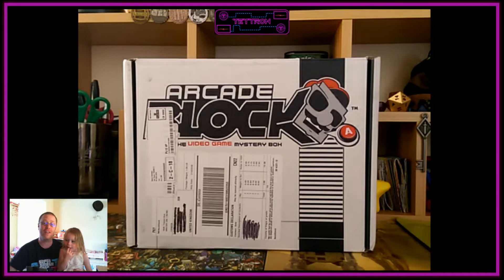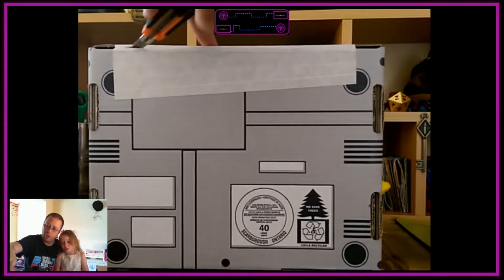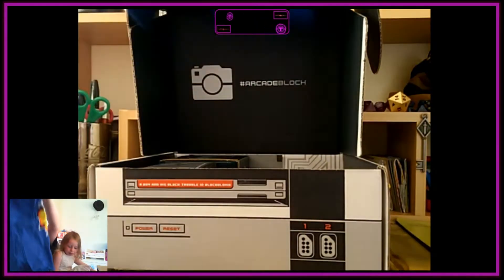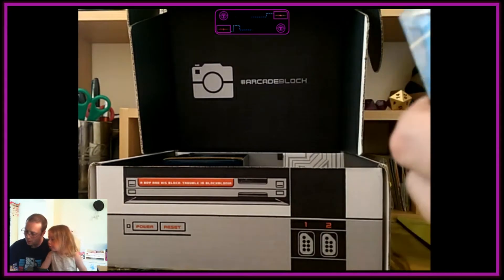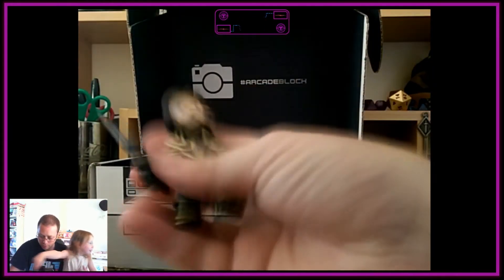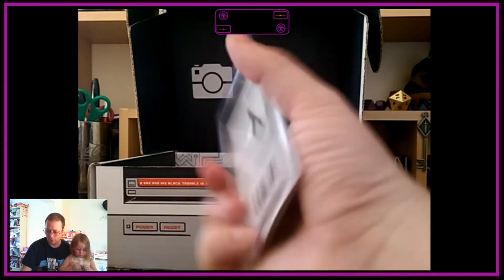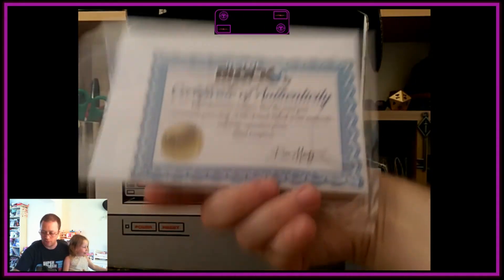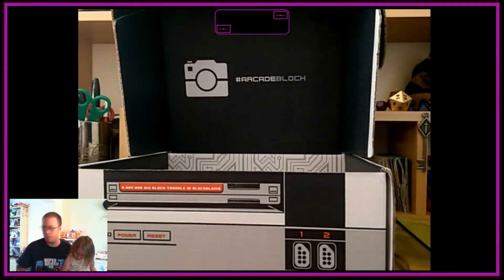Un boxing Arcade Block July 2016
Hi welcome to my Unboxing video.

Today i'm unboxing this month's Arcade Block.

Check me out @tettron & Twitch.tv/tettron
Hope you enjoy and be sure to Sub and Like.